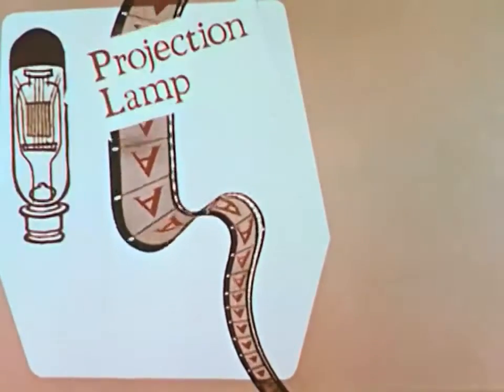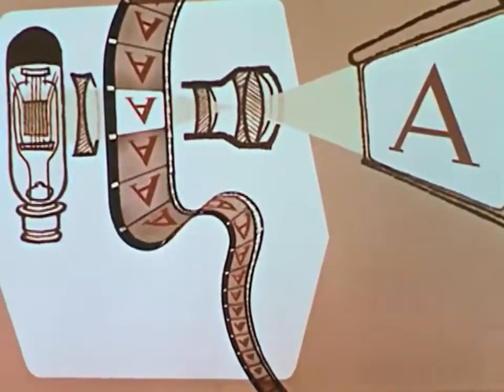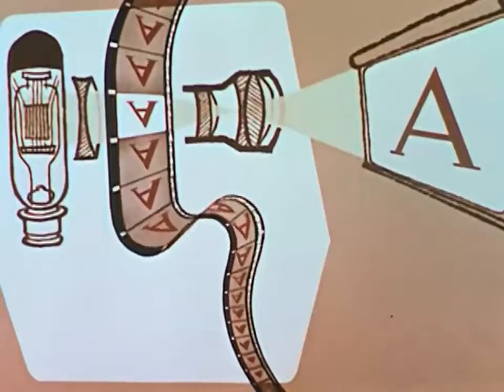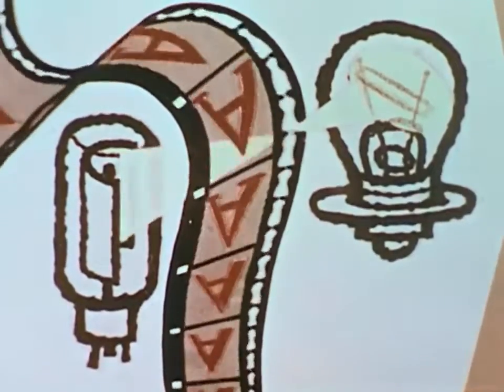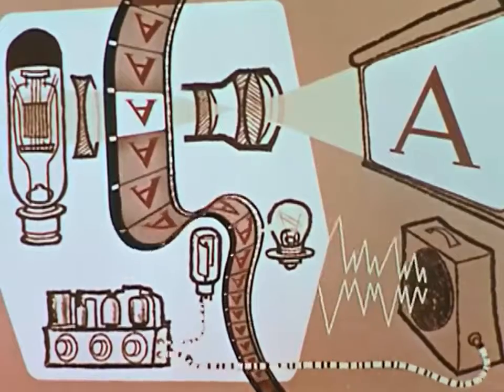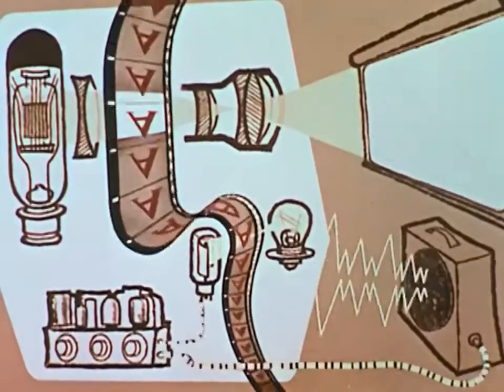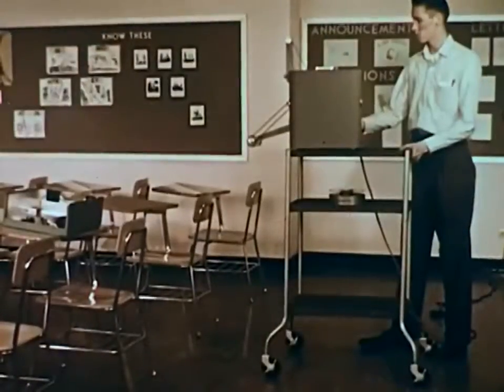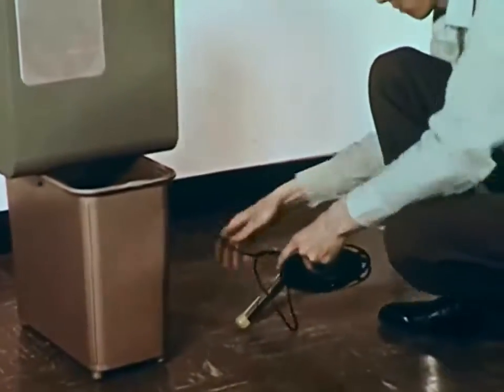Motion Picture Projectors